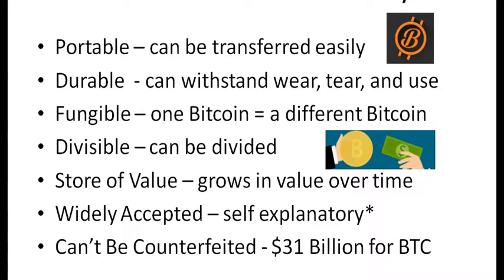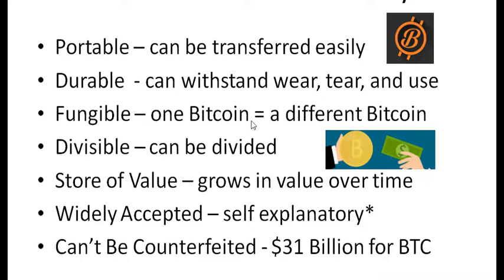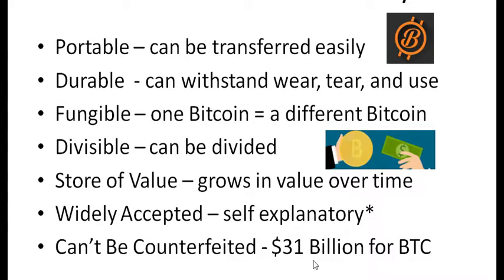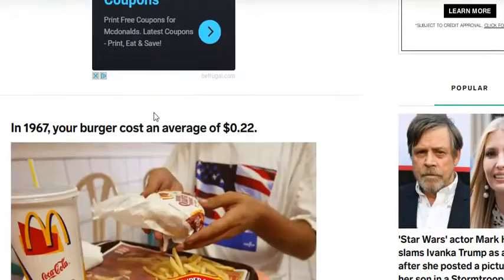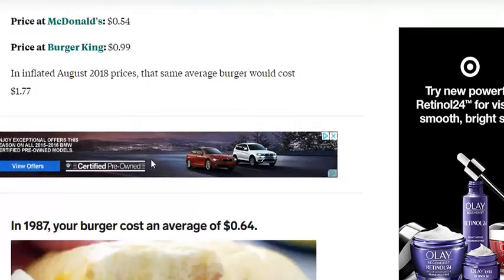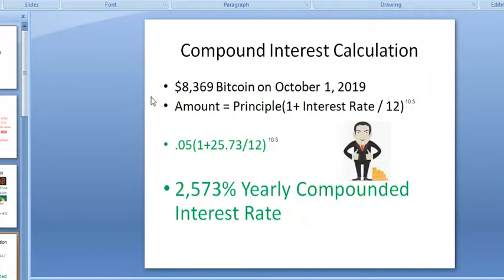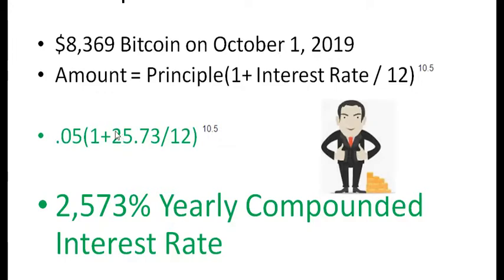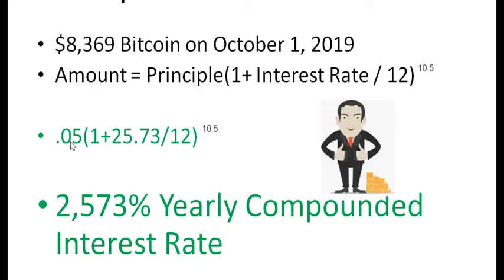Bitcoins Compounded Yearly Interest Rate!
Here is a video I have compiled about Bitcoins Yearly compounded interest rate. This video is for fun and entertainment purposes only.